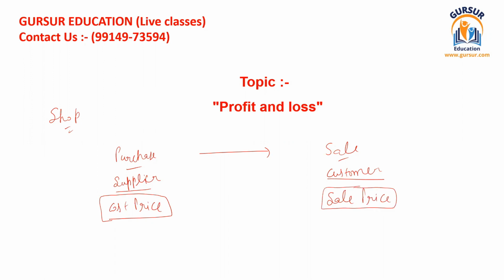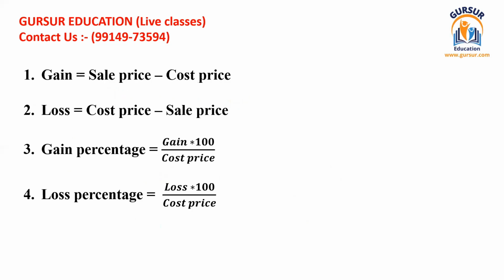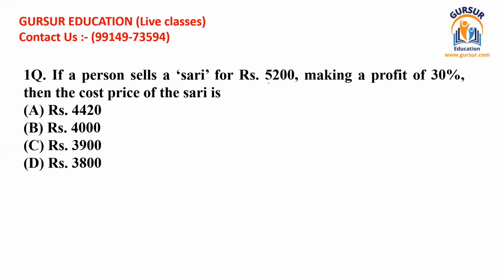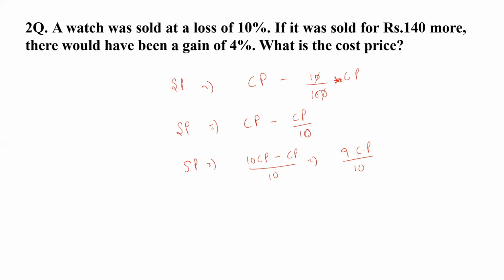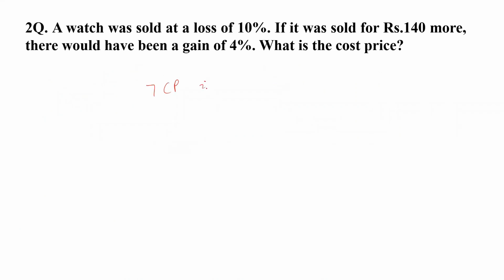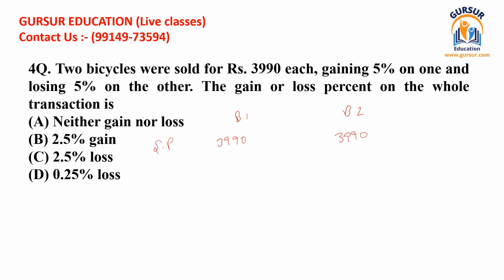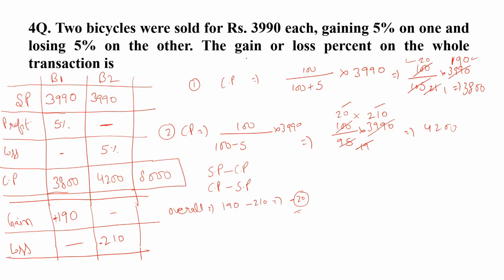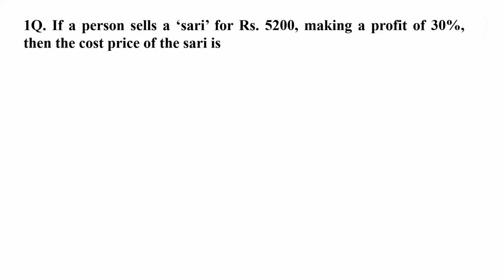Profit and loss live class by Prof Gurpal Singh